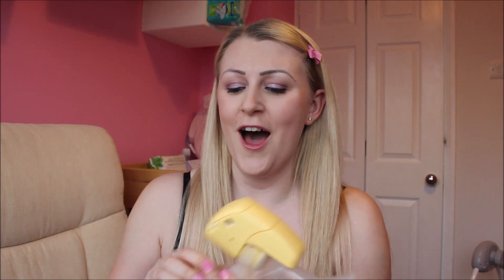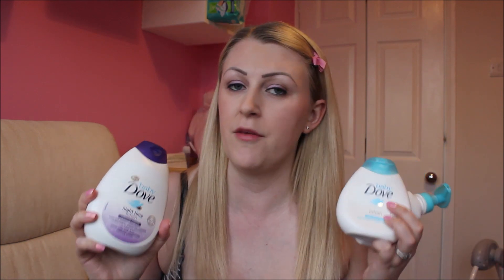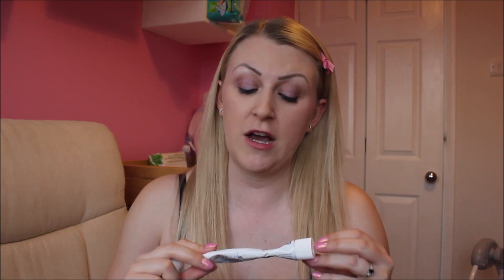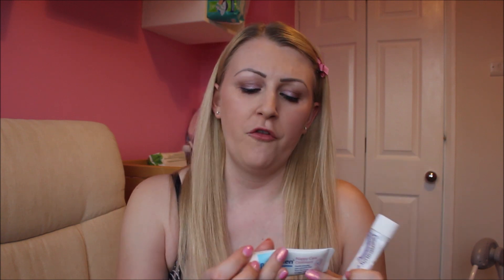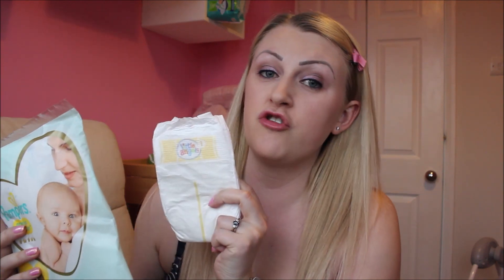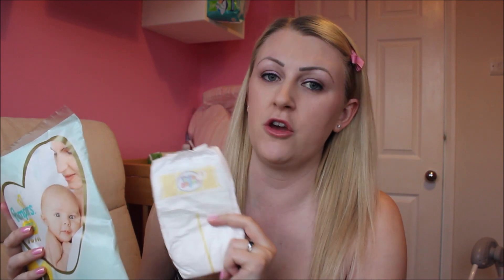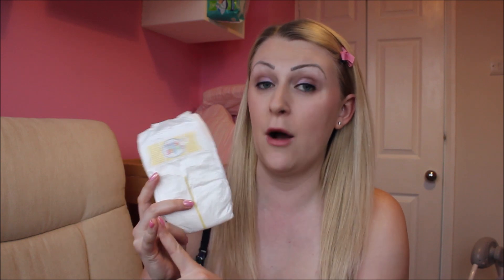Newborn Essentials: Favourite Product Reviews Part One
🦋 Social media 🦋

🍓All my social medias have currently been hacked

🍌All negative and hateful comments will be laughed at then reported and deleted instantly!

📷Filmed using Canon M50 / Galaxy flip 3/ go pro Hero5

What are your favourite newborn products?

🦋 Social media 🦋

📷Filmed using Canon M50 / Samsung galaxy s8 / go pro Hero5